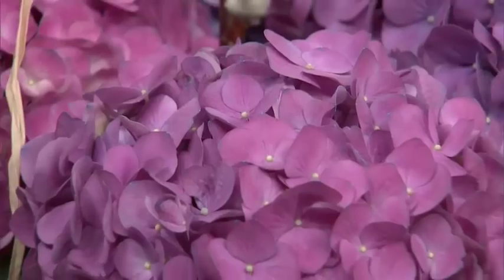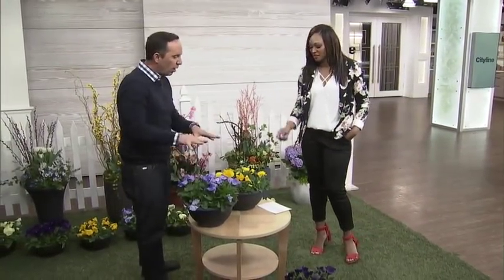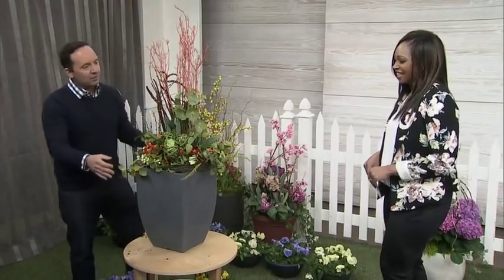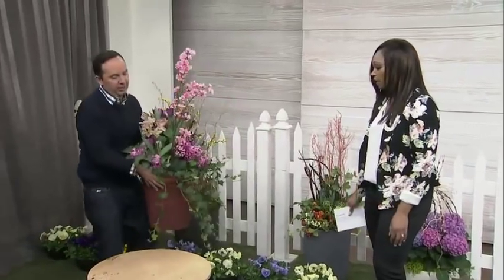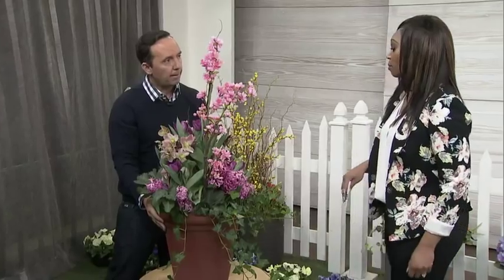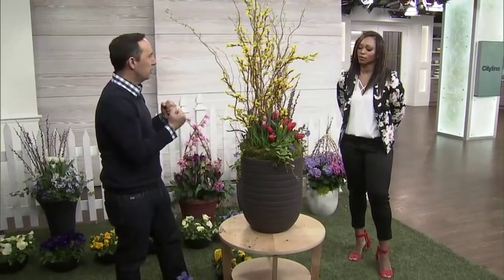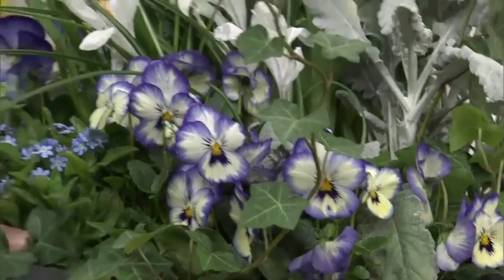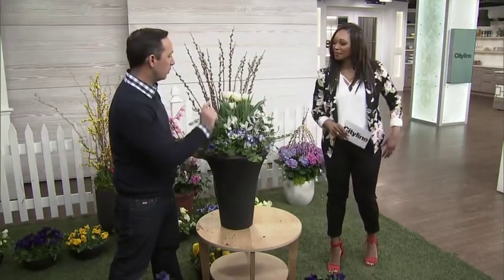6 beautiful spring planter ideas to brighten up your entryway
Gardening expert, Frank Ferragine, shares 6 of his favourite planters for the transitional spring season.